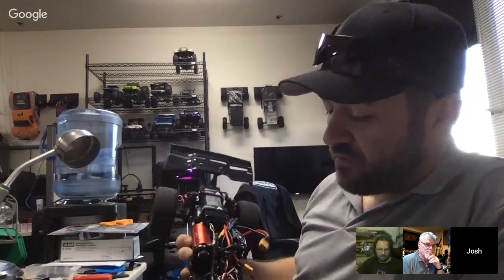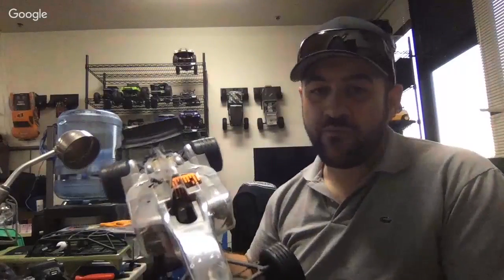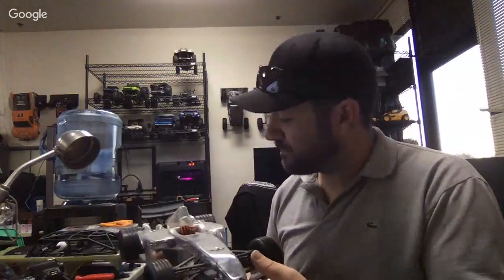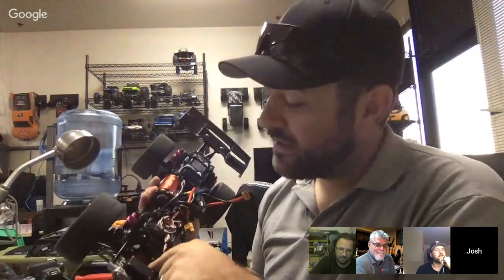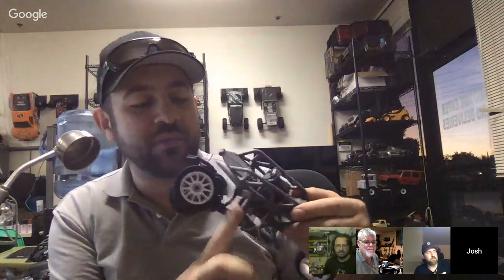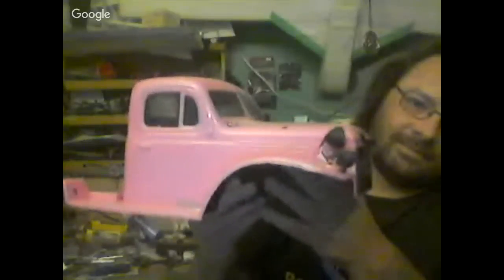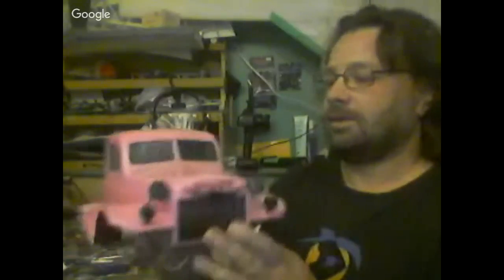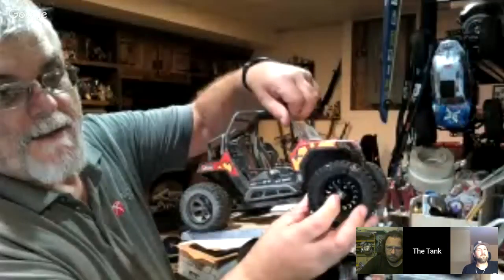RC Talk "USA Vs Canada Dragbolt MonthlyMayhem Challenge"